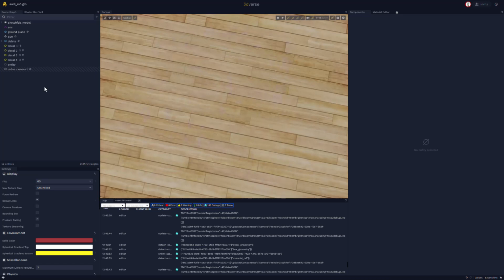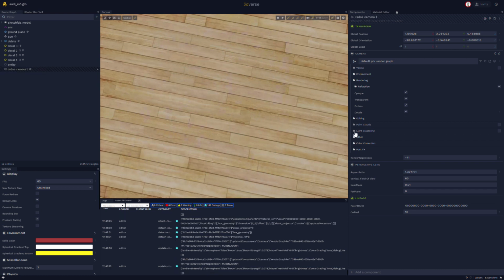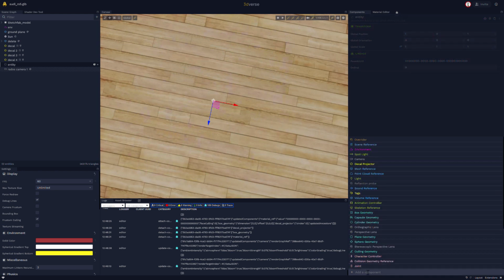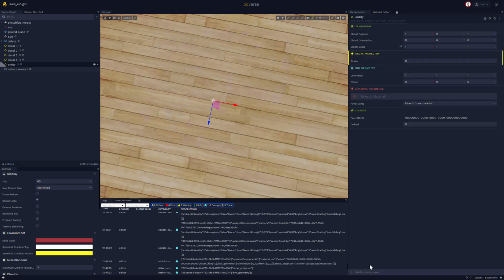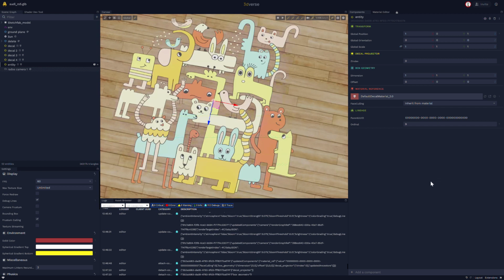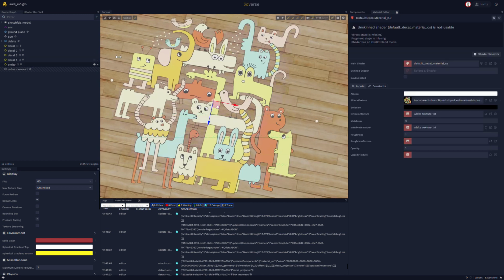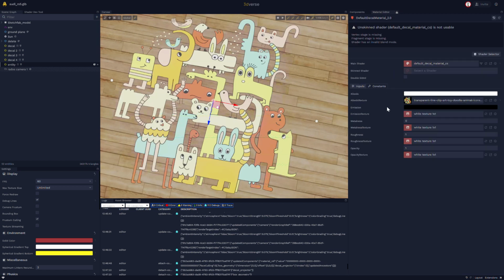How to Use Decals - 3dverse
Decals are materials that are projected onto other surfaces. Follow along this video to learn how to use them in 3dverse.

3dverse is a cloud-native real-time 3D development platform that enables teams to develop collaboratively in real-time and deliver unique 3D experiences on the web- accessible on any device.

🚀By harnessing the power of 3dverse's infrastructure, businesses & developers have the tools to build a wide range of 3D experiences. From medical software enhancing surgical training to smart cities for 3D data visualization, digital twins for predictive maintenance, 3D product configurators for detailed design reviews, to immersive interior renderings for virtual exploration

✅ Designed for multi-user collaboration, development and game-play: the platform is secure, scalable, and device agnostic, not only fulfilling the pressing needs of today's developers but also future-proofing enterprises for tomorrow's challenges.